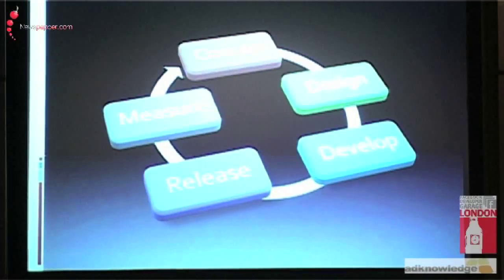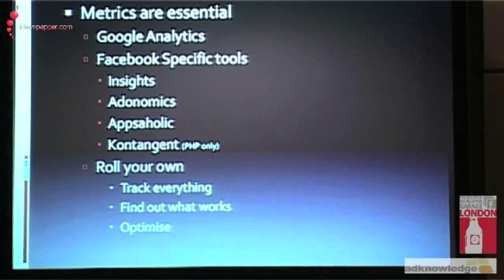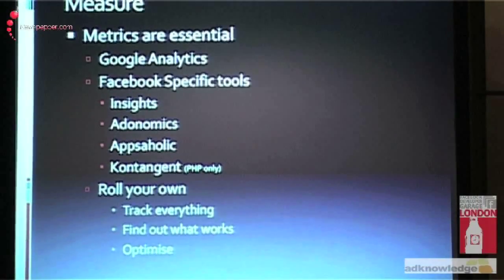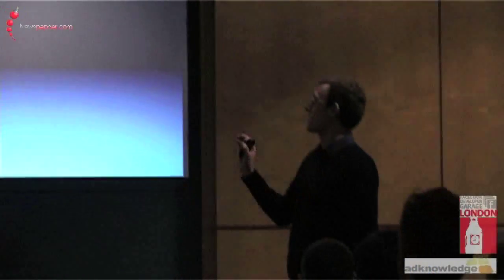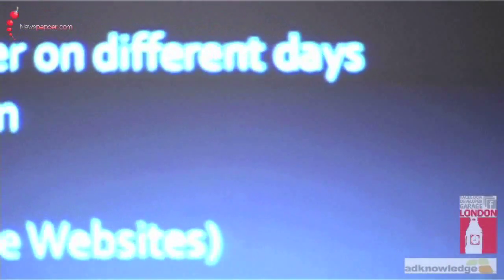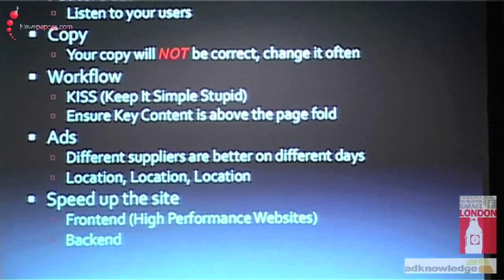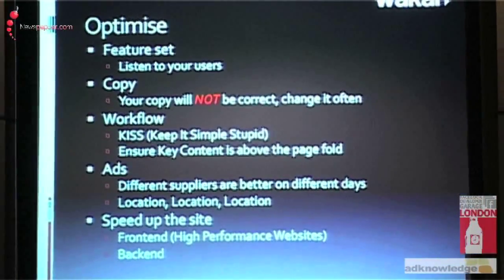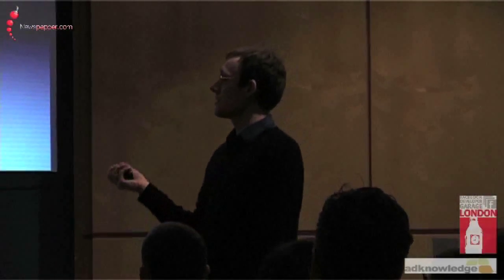Mat Clayton - Application Developer - Part 2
London Facebook Developers Garage Wednesday 11th February 2009